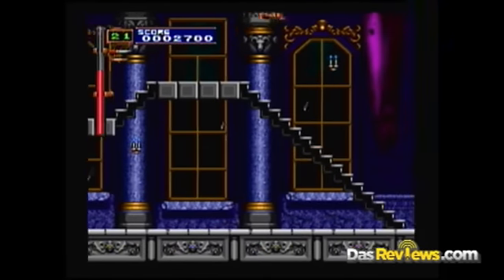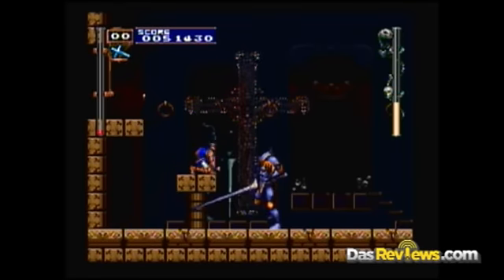Castlevania Rondo of Blood Video Review - Virtual Console Wii Ware DLC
Old Skool of drops the verdict on the new Castlevania X Rondo of Blood Game for the Wii.